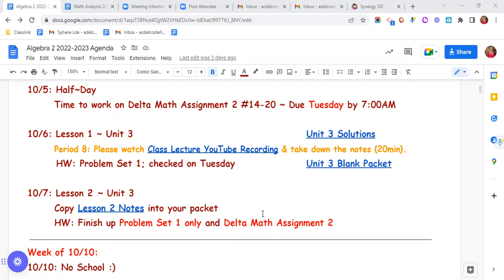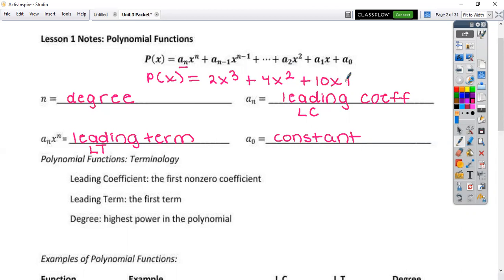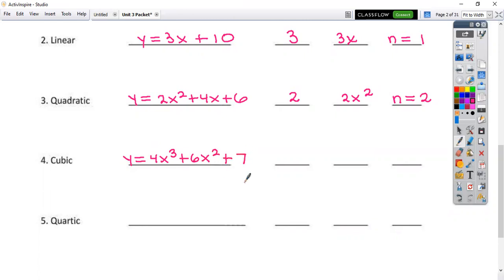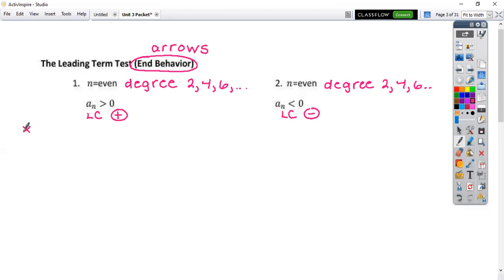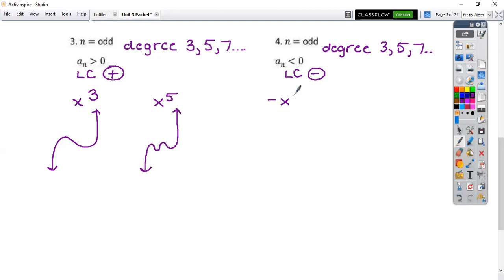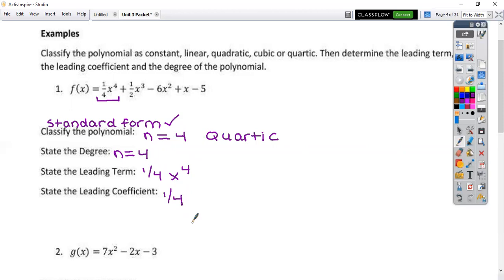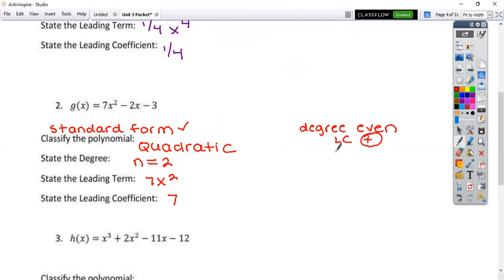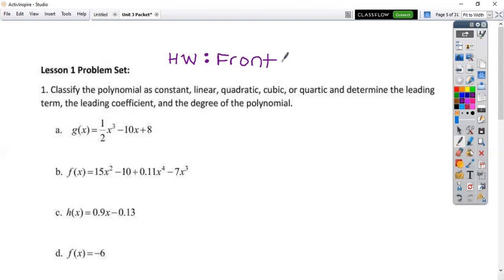Unit 3 Lesson 1